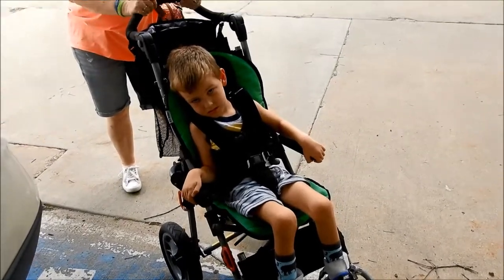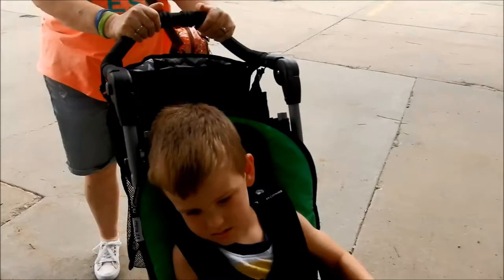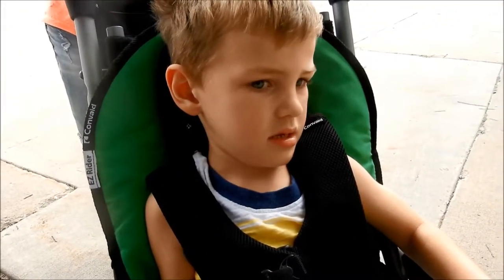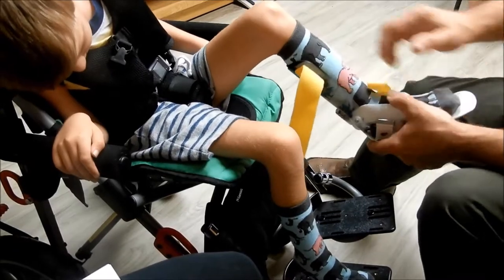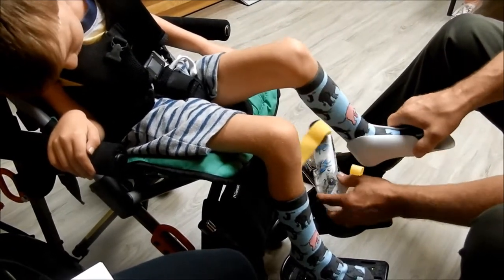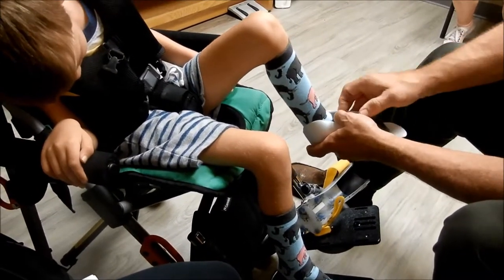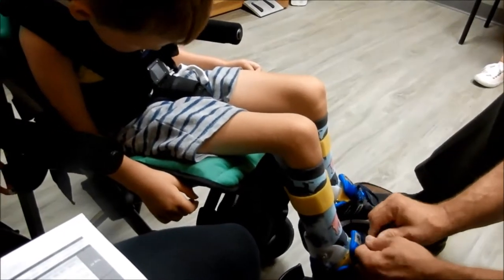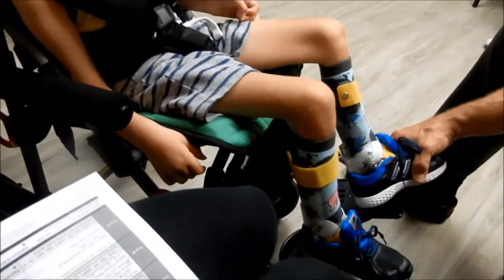First Day Of School 2018-Kindergarten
Videos for Reed, these are roughly edited and filmed made for Reed to help him remember and connect